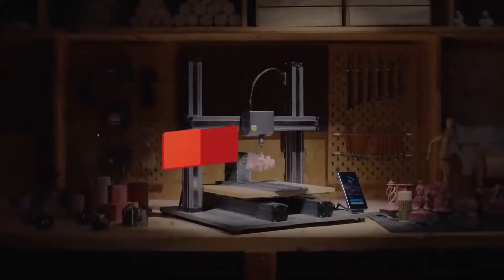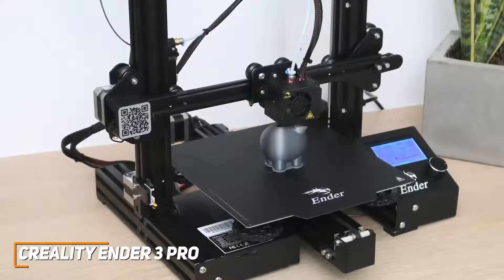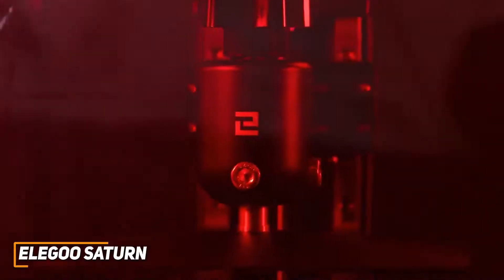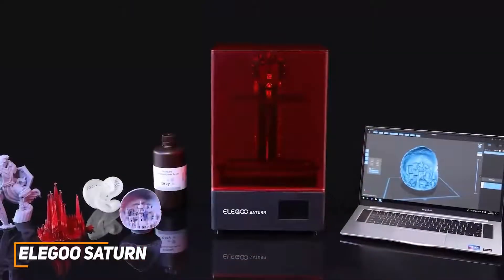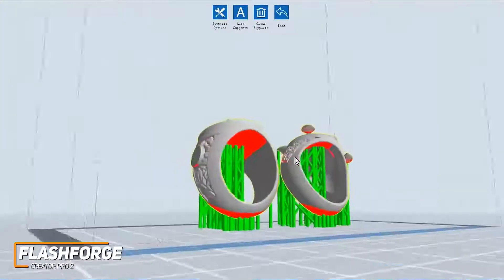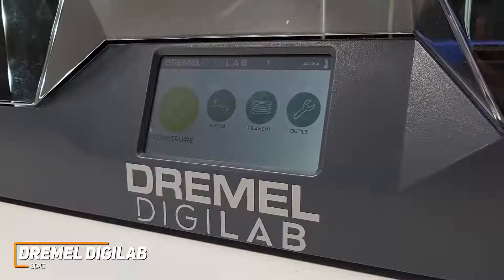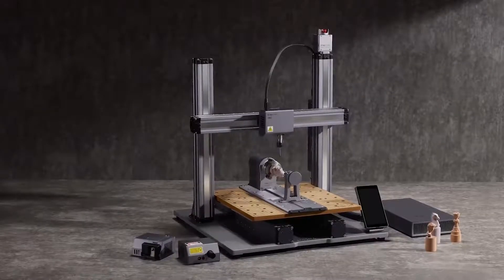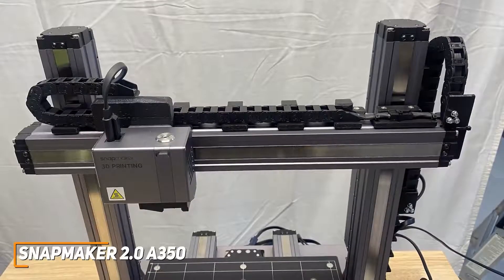BEST 3D PRINTER YOU SHOULD BUY IN 2025 | TOP 5 3D PRINTERS 2025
Links to the 3d Printers we mentioned in the video:

5 - Creality Ender 3 Pro
4 - Elegoo Saturn
3 - Flashforge Creator Pro2
2 - Dremel DigiLab 3D45
1 - Snapmaker 2.0 A350

Best Deals on 3D Printers

Computer Build:
AMD Ryzen 3 1200:
MSI Gaming AMD Ryzen B350 DDR4:
DeepCool TX Mid Tower Tesseract:
Kingston Technology HyperX Fury 16GB:
XFX Radeon RX 560 1295MHz,4gb GDDR5:
WD Blue 250GB Internal SSD:
WD Black 1TB Performance Mobile Hard Disk Drive:
Corsair CX Series 550 Watt 80 Plus Bronze:
32" TV HDTV LED 720p Element: